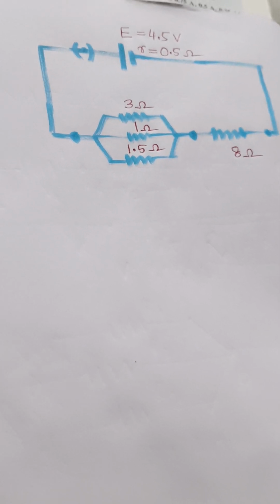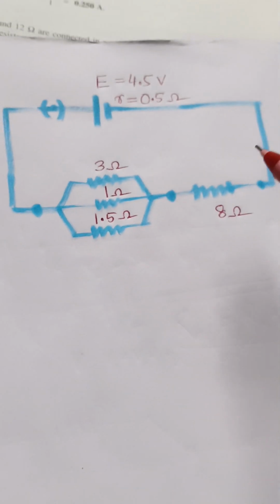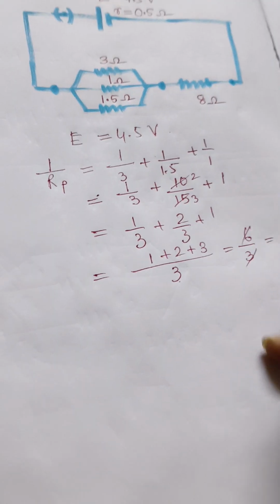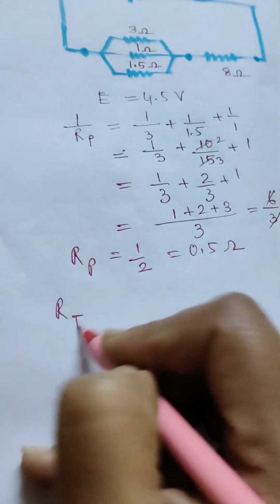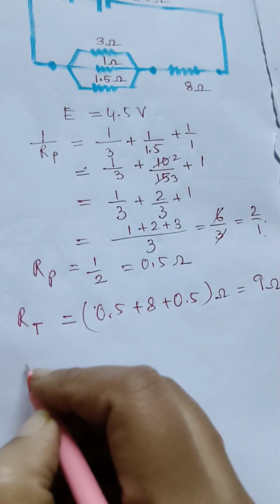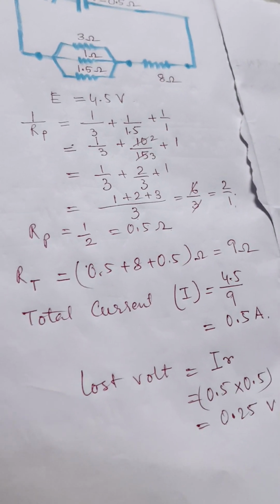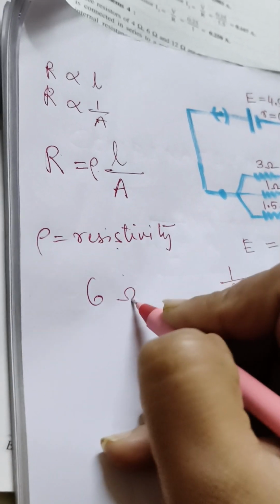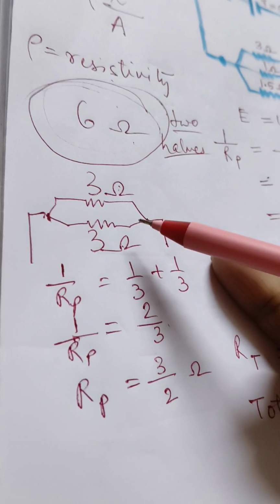Numerical problems on Current electricity for Class X